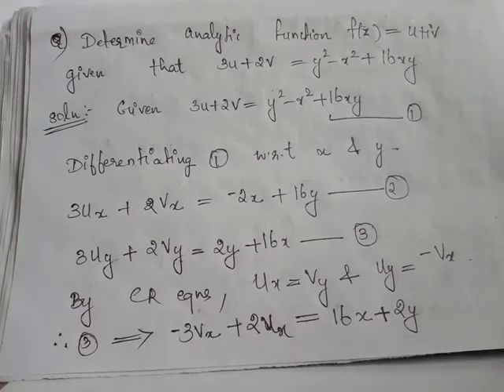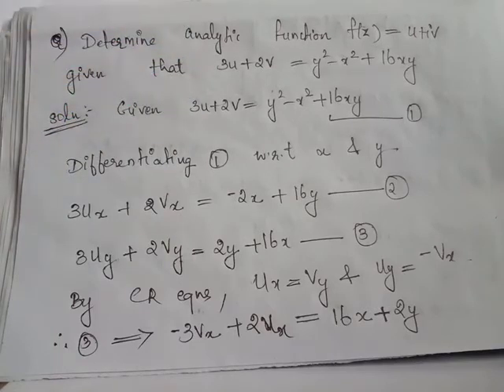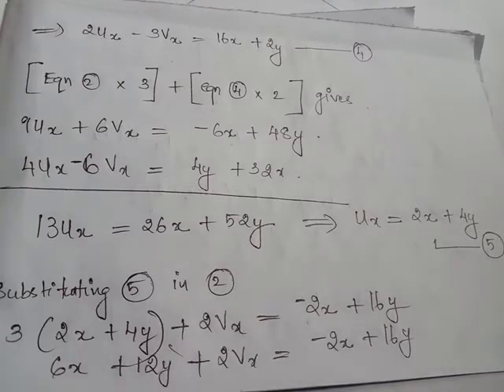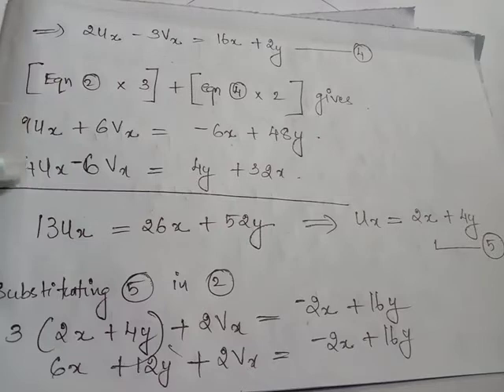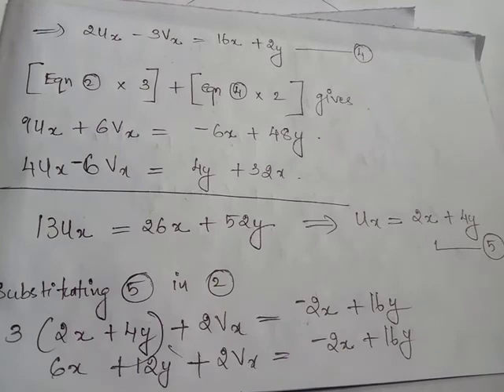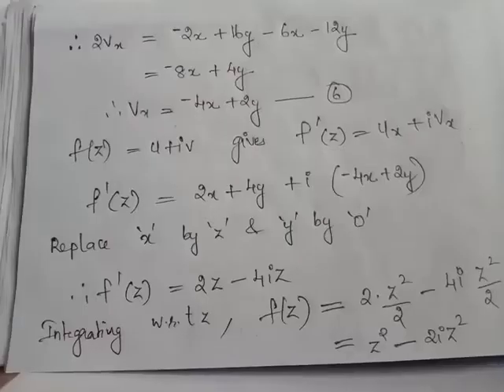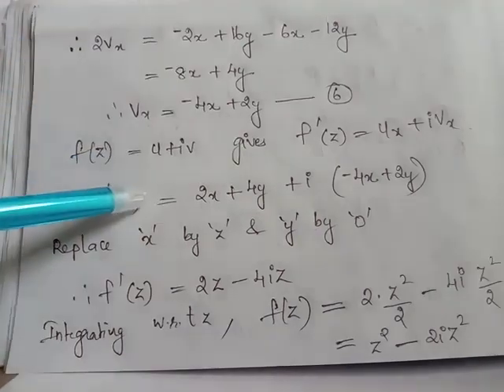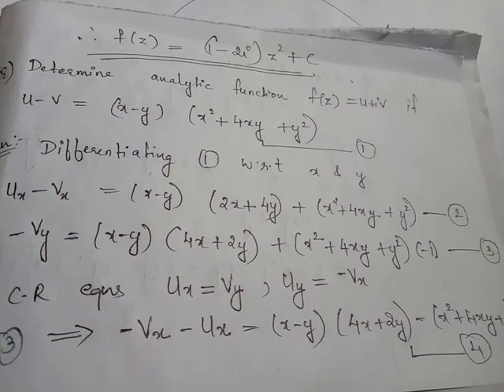Finding analytic function